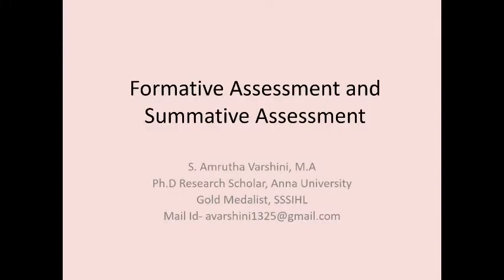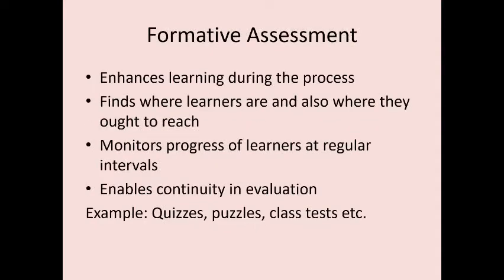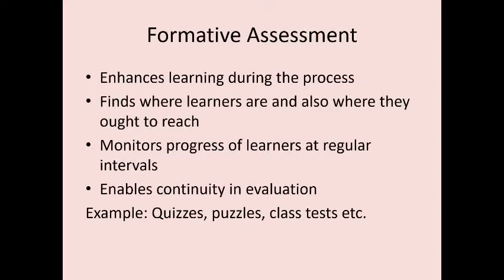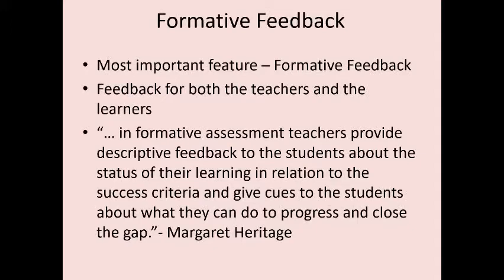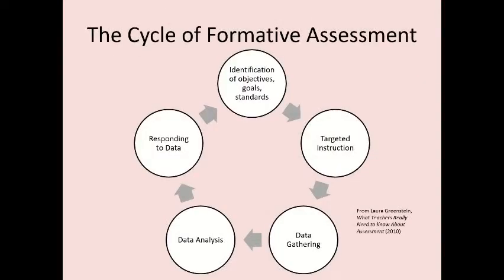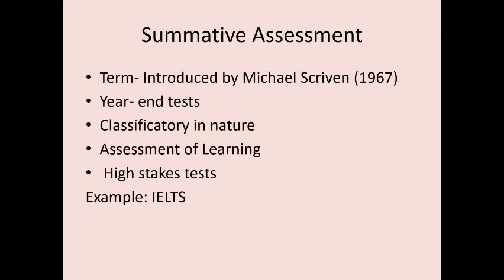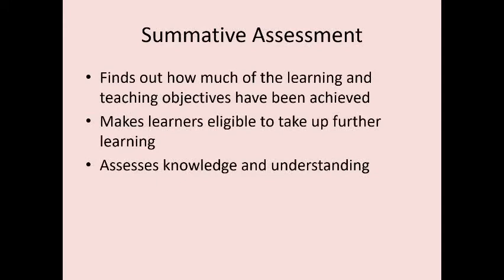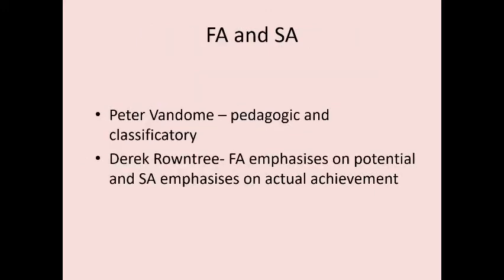Formative and Summative Assessment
Hai,
This video is on formative and summative assessments. This will also be helpful to NTA NET aspirants for answering Teaching Aptitude questions in Paper 1.
The following books can be read further for more information on formative and summative assessments:
Geeta Durairajan- Assessing Learners
Laura Greenstein- What Teachers Really Need to Know about Formative Assessment
Margaret Heritage- Formative Assessment Making it Happen in the Classroom
Heidi L. Andrade and Margaret Heritage- Using Formative Assessment to enhance Learning, Achievement, and Academic Self-regulation.